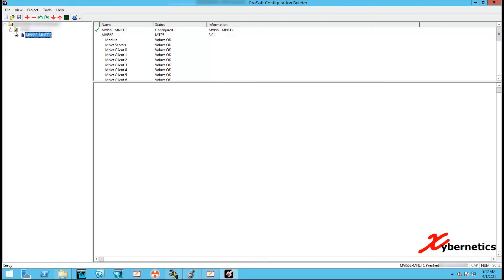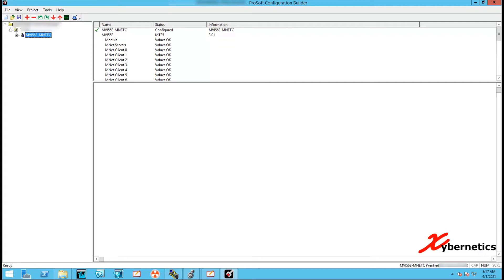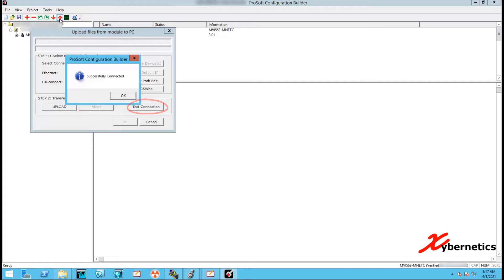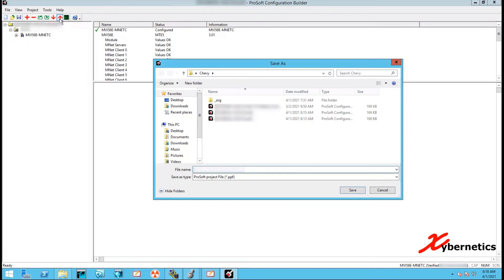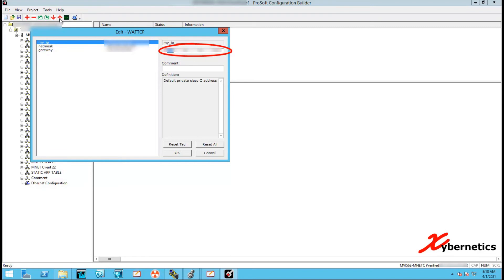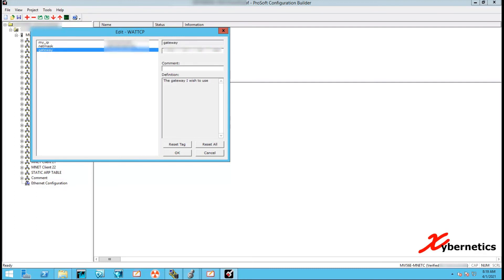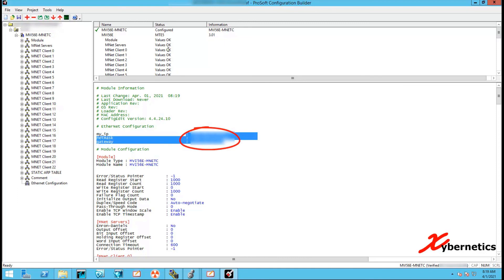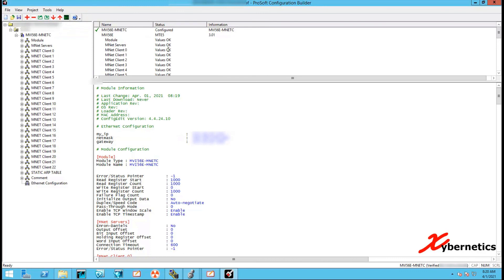How To Change IP Address Of The ProSoft Module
This video is to explain how to change the IP address of the ProSoft module. The IP address anc be changed both locally and remotely as all the communication is done through the Ethernet.

We will be using the ProSoft Configuration Builder in-build diagnostics tools to perform the communication diagnostics.